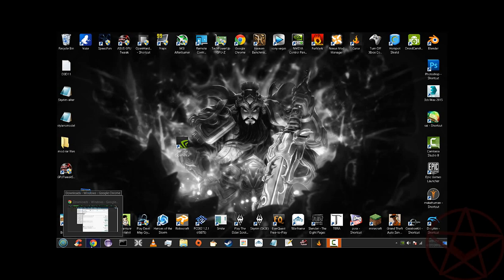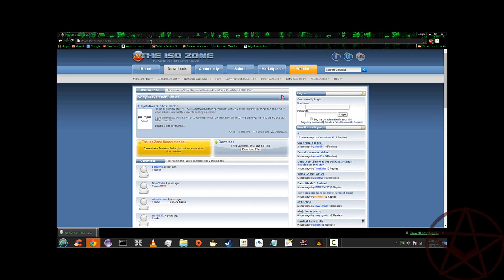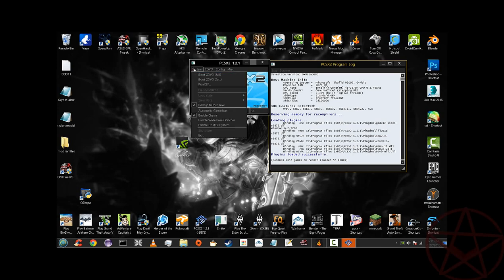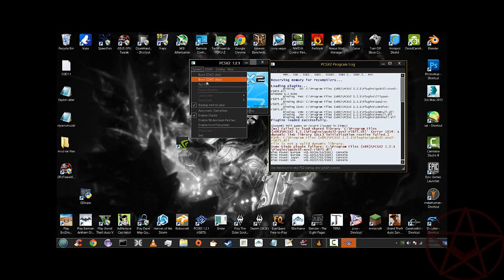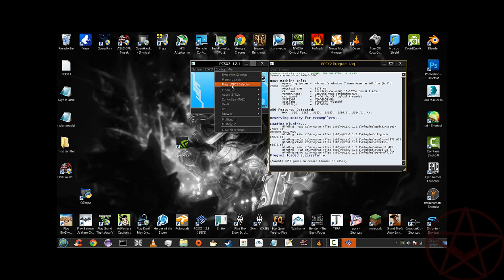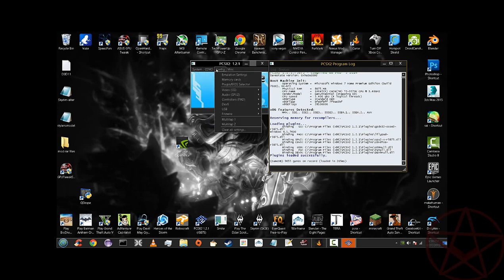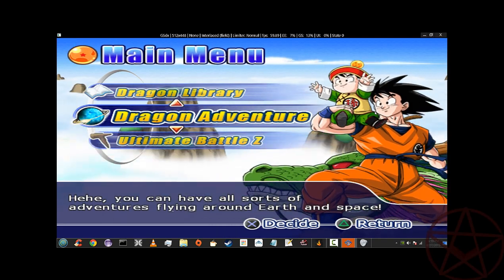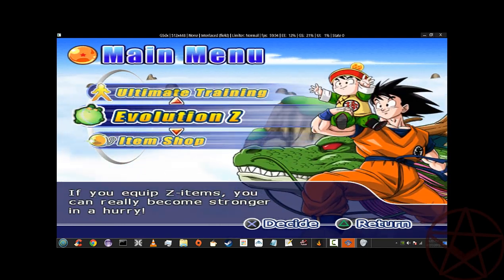How to play playstation 2 games on a windows 8 pc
Tell me who is your favorite DBZ character.